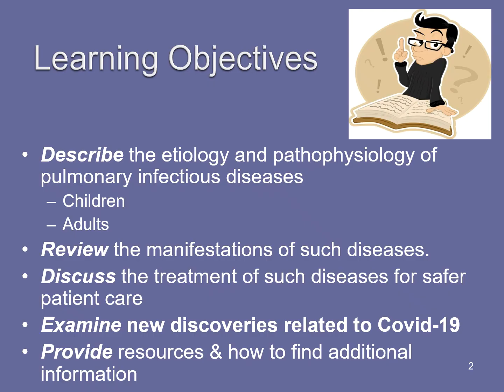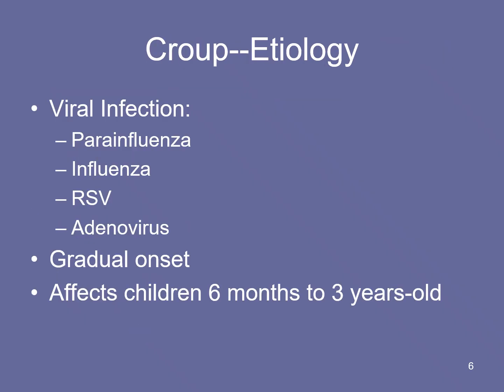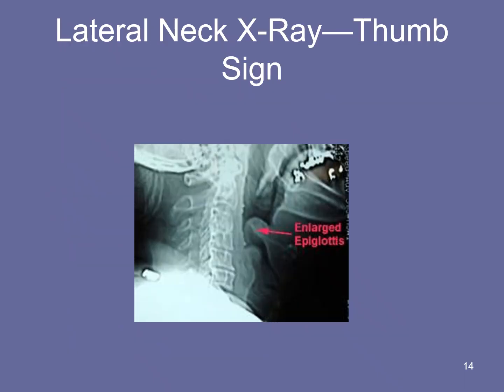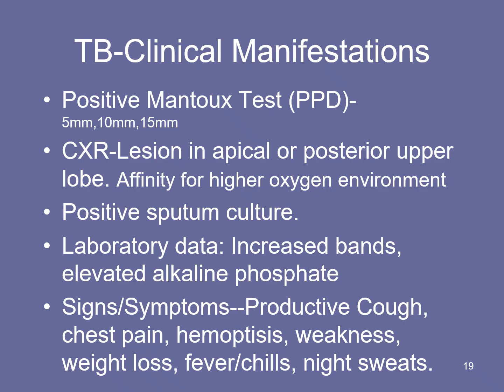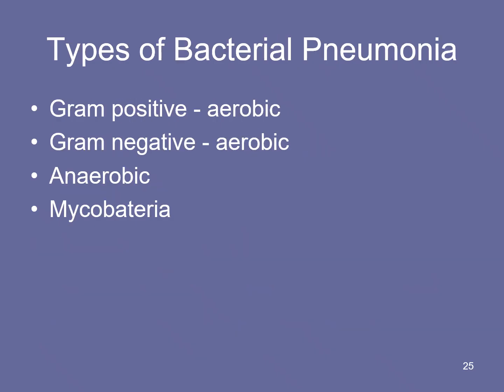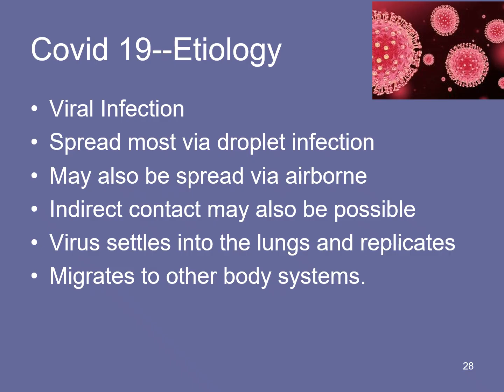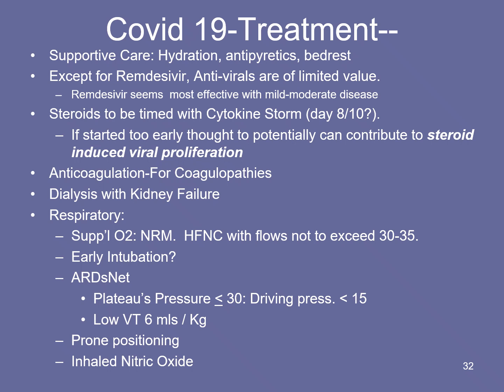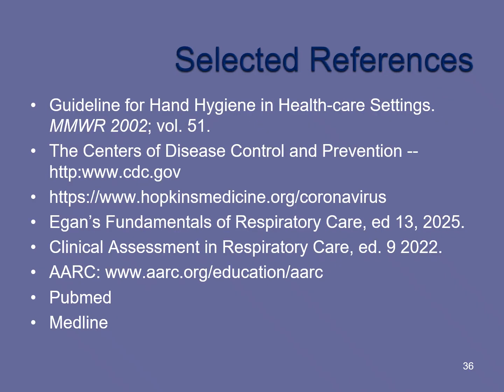Heuer_Managing Pulmonary Infections—A Pathway to Patient Safety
Access this class and others at our official This presentation is brought to you by A&T Respiratory Lectures as part of our ongoing educational programs, designed specifically to offer convenient, high-quality, AARC-approved CEUs for respiratory care practitioners and healthcare professionals.

In this comprehensive educational video, Dr. Al Heuer delivers an in-depth class focused on managing pulmonary infections and enhancing patient safety. The lecture establishes a clear foundation by reviewing the historical evolution of infectious diseases before detailing the explicit pathology and treatment of critical respiratory conditions. Dr. Heuer meticulously breaks down pediatric respiratory illnesses, offering a thorough clinical comparison between the viral nature of croup and the severe bacterial dangers of epiglottitis. The presentation then transitions into adult pulmonary diseases, exploring the transmission dynamics of tuberculosis alongside the complexities of community-acquired and hospital-acquired pneumonia. Additionally, viewers will gain critical insights into COVID-19, including its severe multisystem involvement, the dangerous timeline of cytokine storms, and the implementation of precise mechanical ventilation protocols, such as ARDSnet strategies. By emphasizing the paramount importance of strict infection control practices, proper diagnostic sputum cultures, and targeted antimicrobial therapies, this lecture serves as an indispensable guide for healthcare providers seeking to optimize clinical outcomes and prevent life-threatening respiratory complications across diverse patient populations.